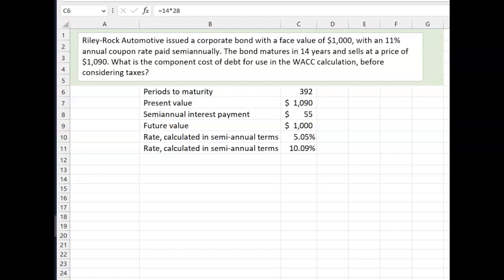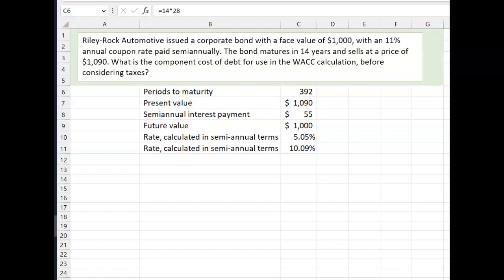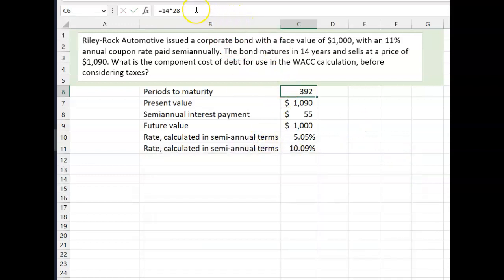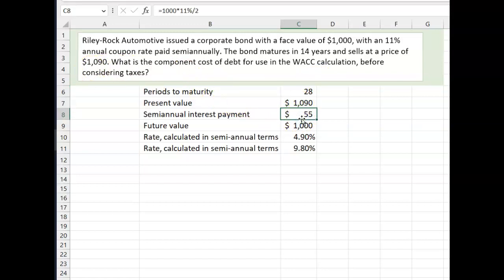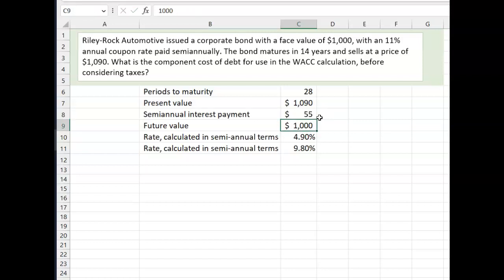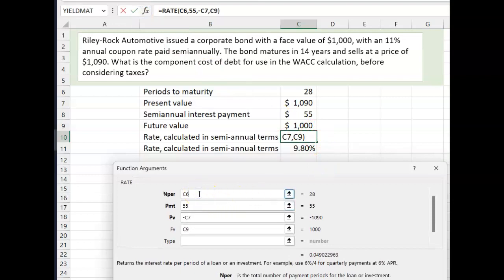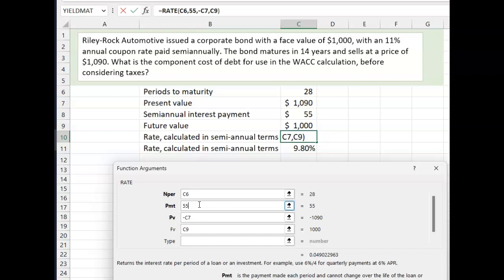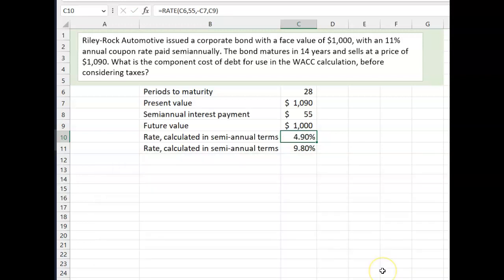Calculate component cost of debt used in WACC before tax considerations